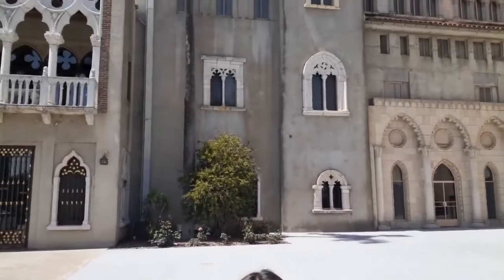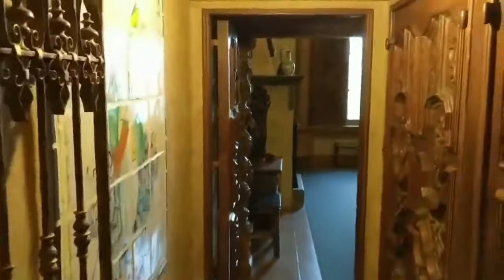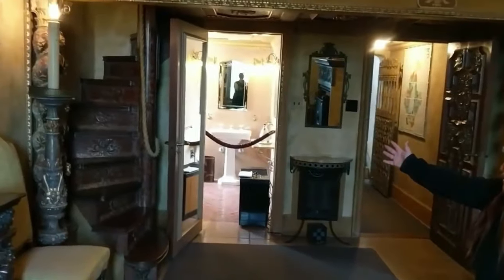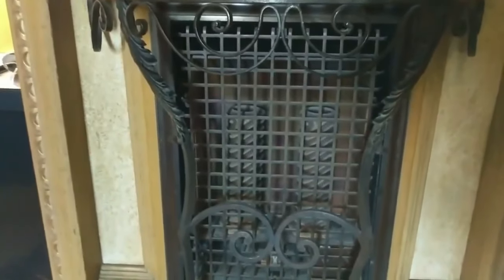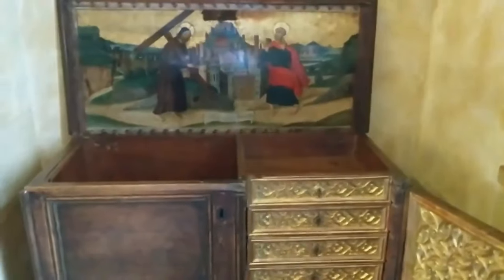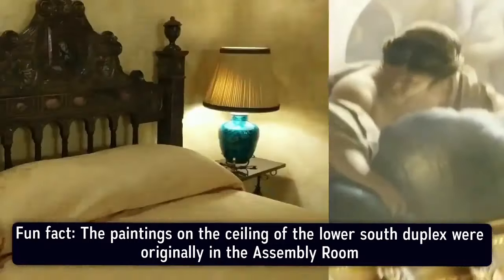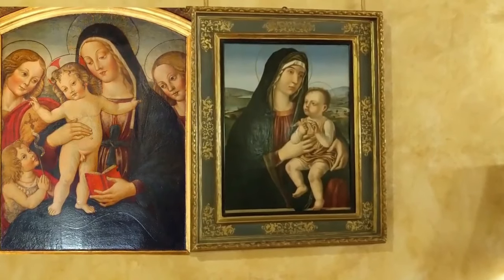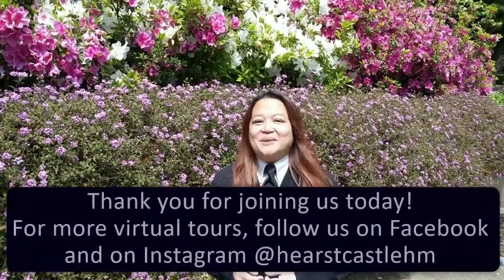Hearst Castle - Lower South Duplex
The nearly 30 year construction period of William Randolph Hearst's Enchanted Hill was filled with stops and starts on both major and minor projects. With no master plan, the architect and her crew were subjected to many changes over time to the shape and size of the main building, Casa Grande. Out of these changes came a series of guest suites referred to as the Duplexes.

Join Guide Elaine as she takes a closer look at the art and architecture of the lower south duplex in Casa Grande.